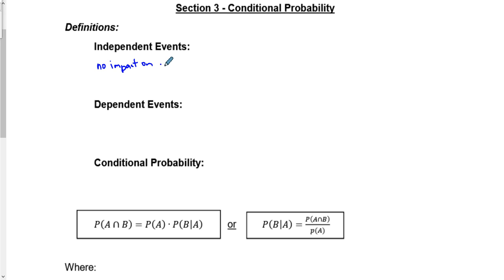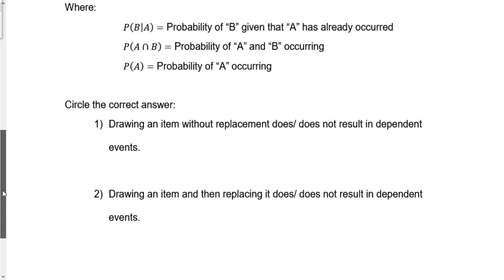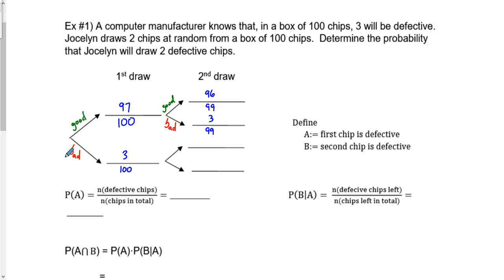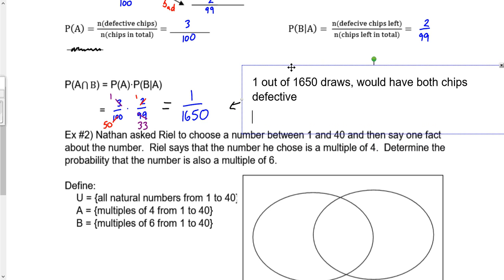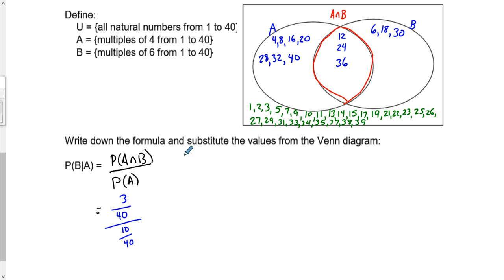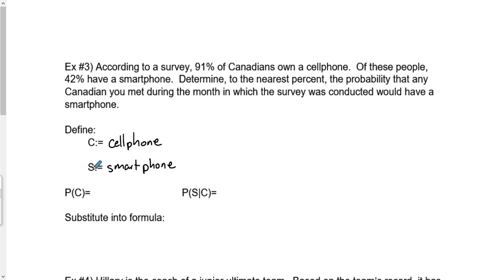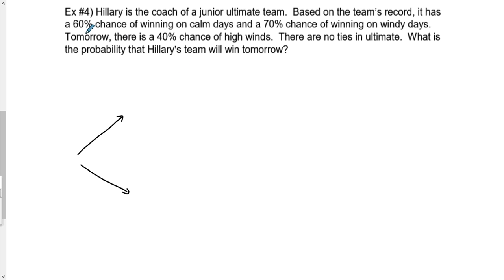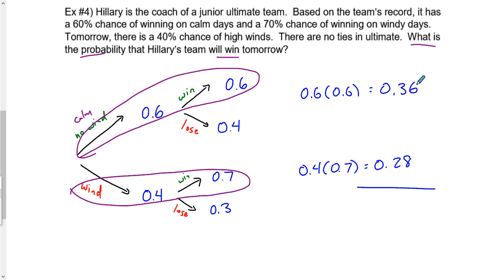Foundations 30 Conditional Probability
Probability Section 3